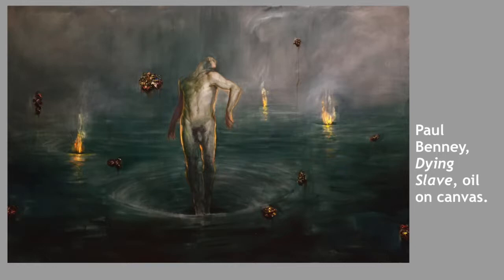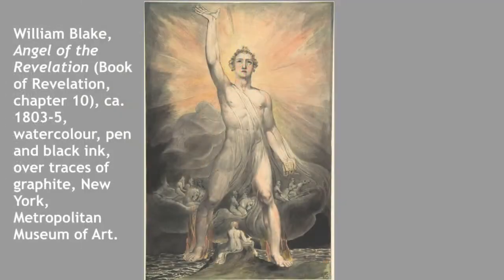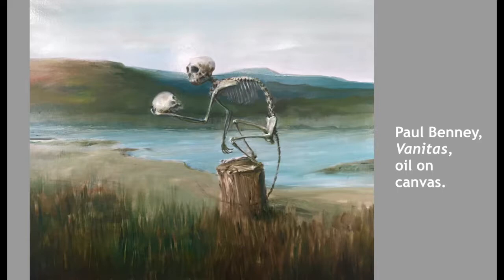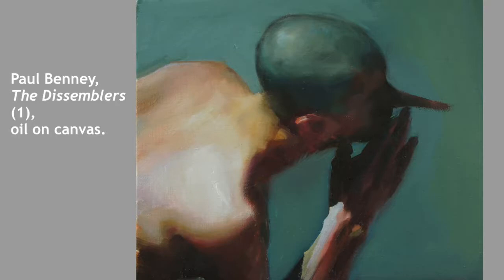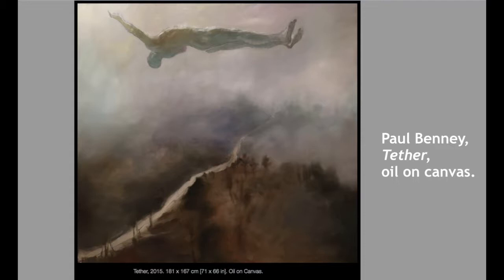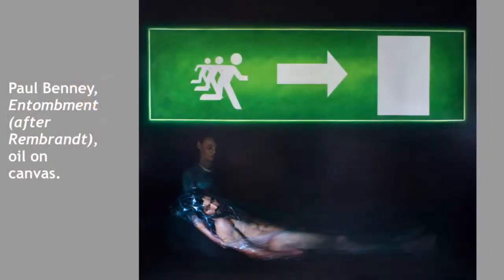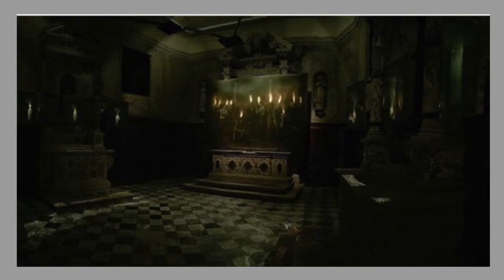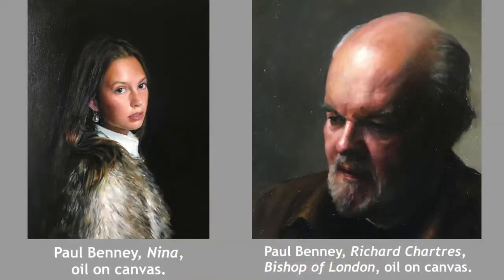Colnaghi Foundation Contemporaries: Paul Benney | Colnaghi Foundation Lates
The artist Paul Benney, whose works are displayed in private and public collections around the world like the Metropolitan Museum in New York and National Portrait Gallery in London, has been described as continuing in the tradition of British Mysticism forged by Samuel Palmer and William Blake. Here Paul talks to Nicola Jennings about his interest in light and levitation, and about the inspiration he finds in artists such as Goya, Caravaggio and Zurbarán.